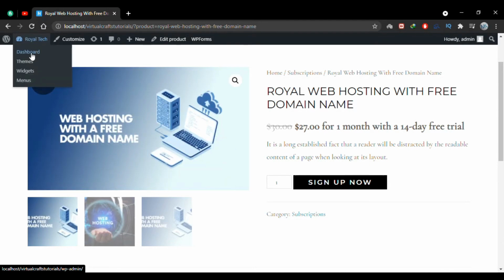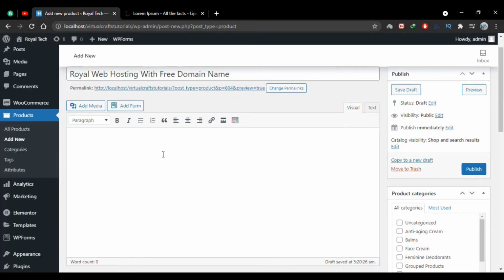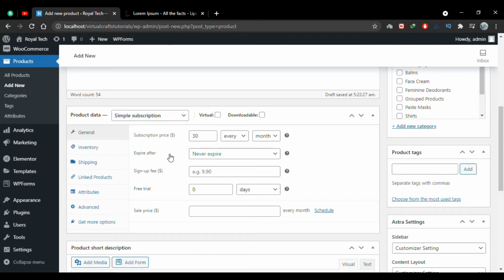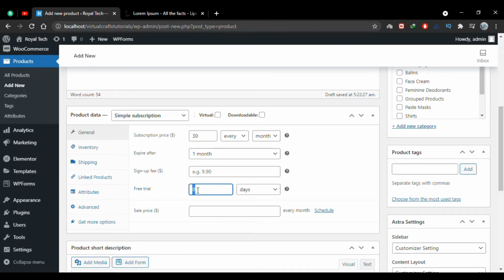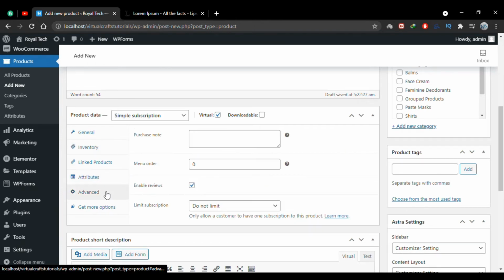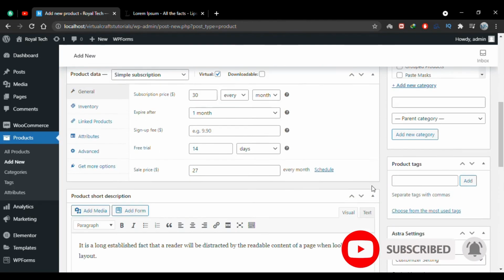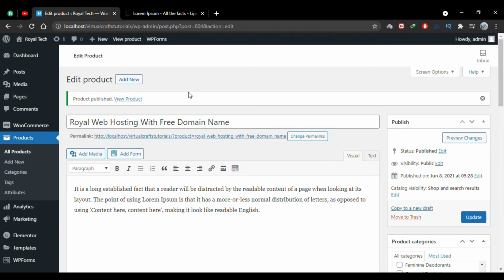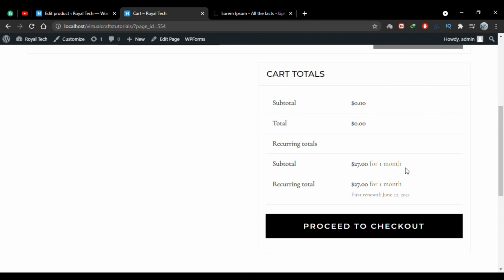WooCommerce 06 | Adding Simple Subscription Product In Woocommerce|Extension Provided|Virtual Crafts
In this video, I've explained all the steps to  setup a simple subscription product in WooCommerce. Setting up a Subscription may look complicated at first, but once you get through this vide, it is a great way to make recurring sales to your existing customers.

There are two primary reasons to use WooCommerce Subscriptions: Recurring billing for Digital Products (Memberships, Hosting, Monthly Software fee, etc.), and Create Recurring orders for physical products (i.e. subscribe to an electric store to receive a fan every month). The result is that you will be able to automatically have new orders every month from existing customers, which will only increase your recurring revenue.

If you have any questions, comments or suggestions about WooCommerce or wordpress please leave them in the comments.